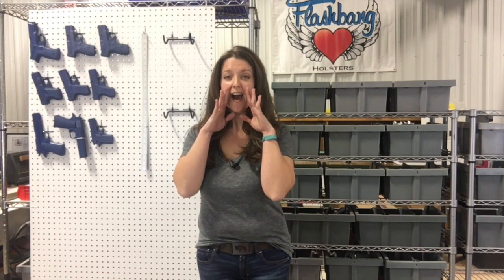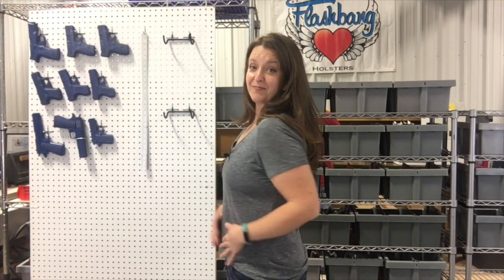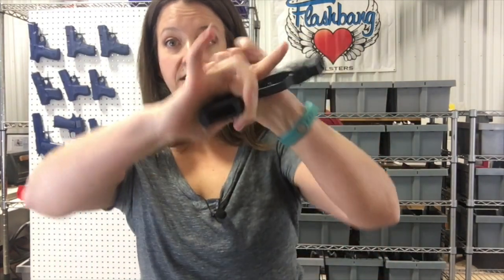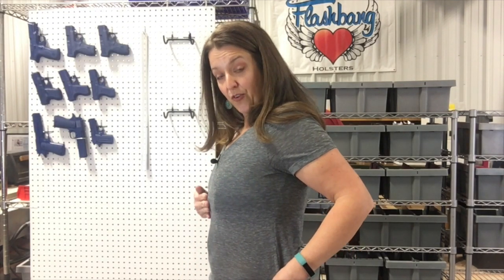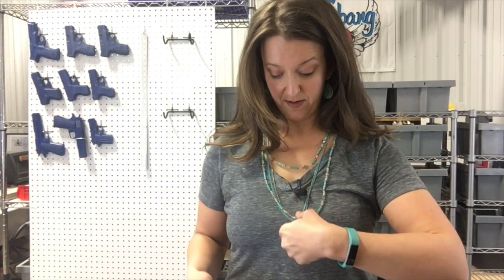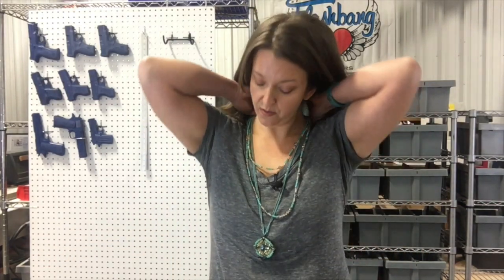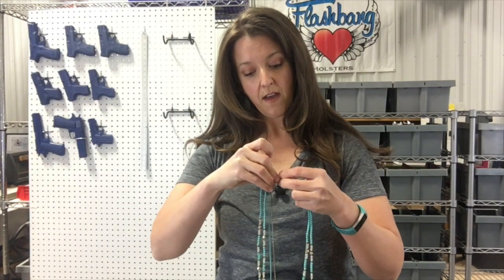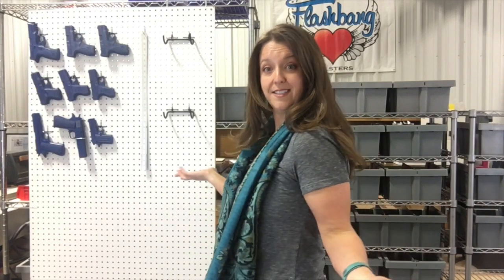Boob size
Yes, we're going there!  All about the Flashbang holster and smaller boobs.  Full disclosure...I stuff my bra! ;-)